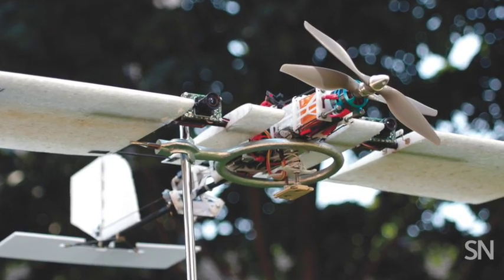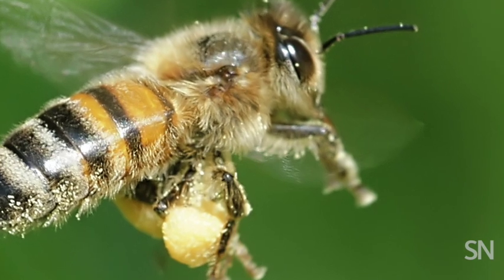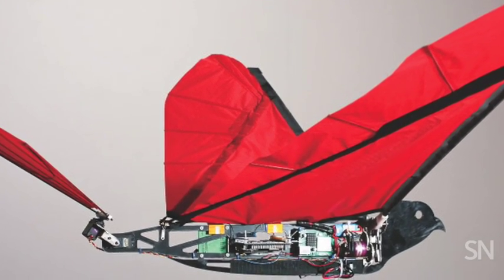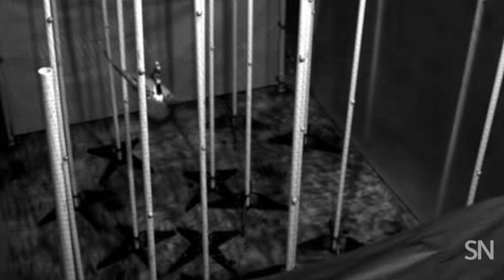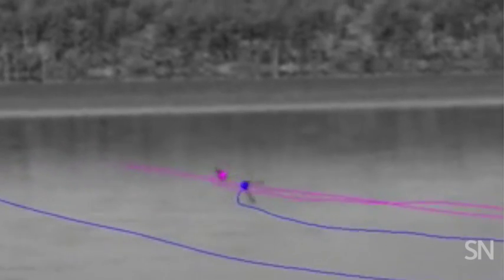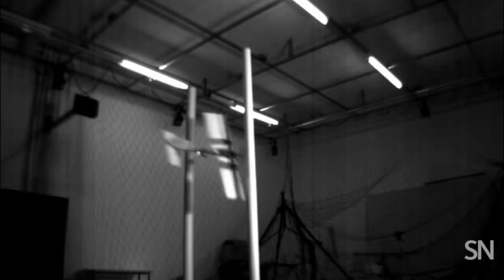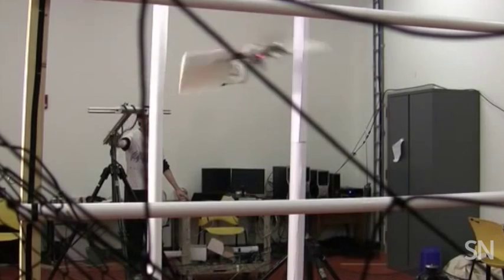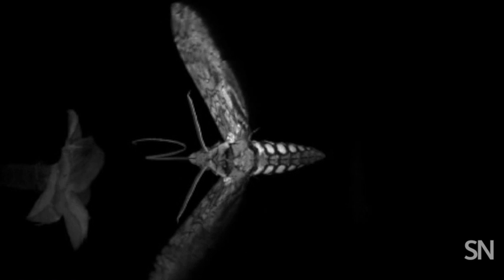Giving drones the right stuff | Science News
Scientists are turning to the animal kingdom to inspire the next wave of small drones.

Swerving swallows. Deftly maneuvering moths. This is what drones are made of.

Scientists have turned to Mother Nature’s most adept aerial acrobats – birds, bees, bats and other animals -- to inspire their designs for self-directed drones. With the right tweaks, these drones have the potential to fight forest fires, spot poachers and catch polluters. But first the unmanned machines have to be able to maneuver in tight spaces and think for themselves. And that’s where nature’s original high-fliers come in.

Swallows, for example, swoop and swerve in patterns that would knock top fighter pilots unconscious. Tracing the birds’ paths, along with those of other species, scientists are learning how to make their drones more nimble.

Recently, a team from MIT created an artificial pilot that could control a birdlike drone to twist through different sets of goalposts.  To zoom through vertical goalposts, the drone knifes sideways and just slips by. The drone can do this and then quickly right itself to shoot through a set of horizontal goalposts too.

To navigate obstacles a bit more complex than lab set ups, the team also created an autopilot system for the drone to track how close it got to things like trees and buildings. Ultimately, the goal is to create an onboard computer that can tell the drone to pitch and roll out of harm’s way.

That same team also created a drone that can hit the brakes and safely park itself on a thin wire. If a fixed-wing aircraft did this, it would stall and crash. But by creating a computer algorithm to read airflow over the wings and adjust its tail flaps, the drone sets itself down safely without a scratch.

Of course, there’s more work to be done. Scientists want to make their drones as acrobatic as possible. And that means intense scrutiny of all kinds of animal fliers.

Images and video: Don DeBold; Hans Hillewaert; Oren Peles; Josch13; Andrew Barry, Jason Dorfman and Russ Tedrake/MIT; Ty Hedrick/UNC

Reported by Nsikan Akpan
Narrated and produced by Ashley Yeager